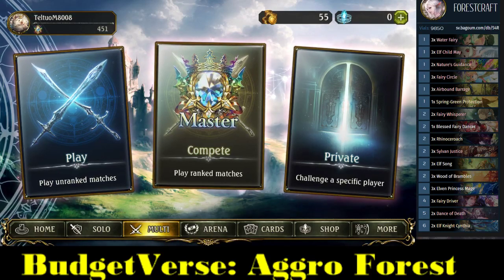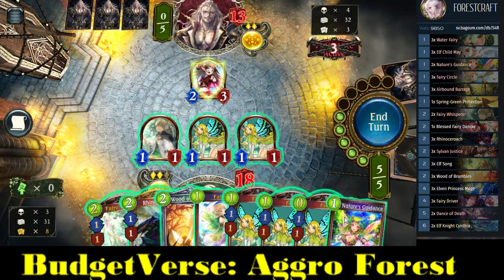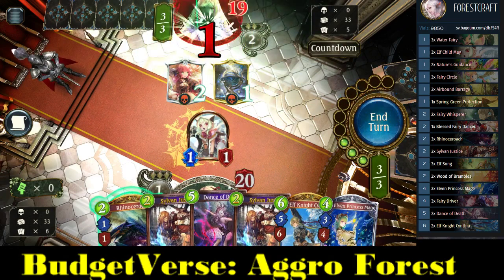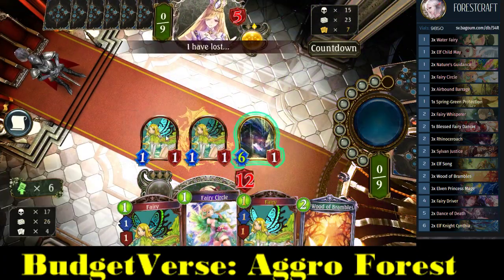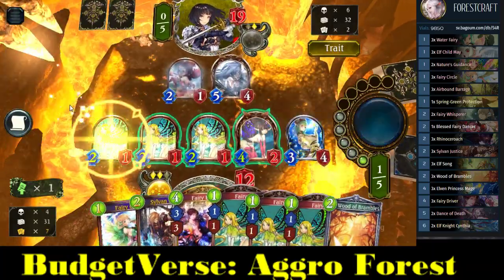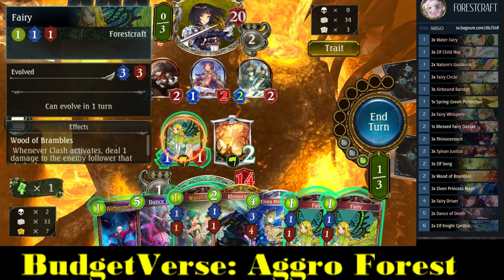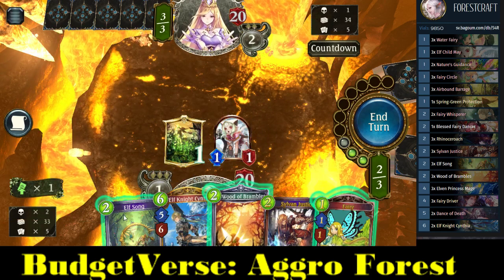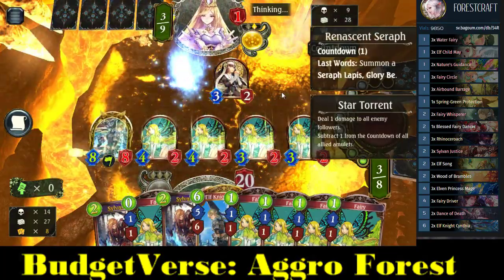BudgetVerse 10K: Forest Aggro 2: Driver's Ed?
Welcome back to another episode of Budgetverse 10k. Today we will be taking another look at the Forest Aggro list.
Basically, I've been playing almost solely this deck since the last video, and I've been having a great time. This is as much a BudgetVerse as it is a regular video.